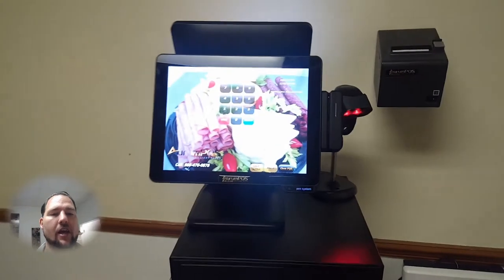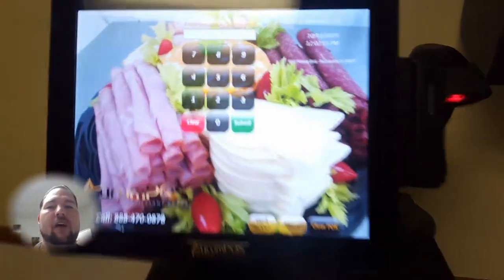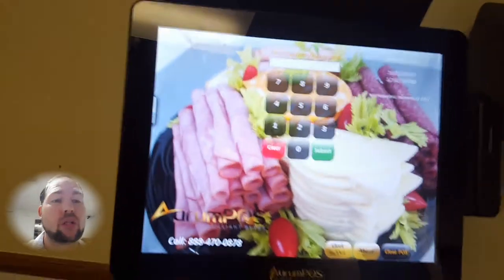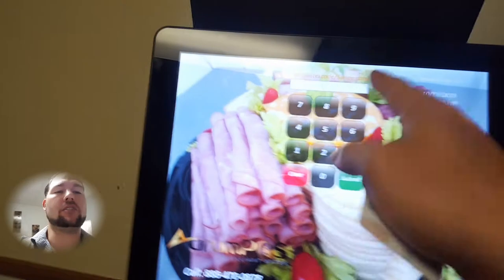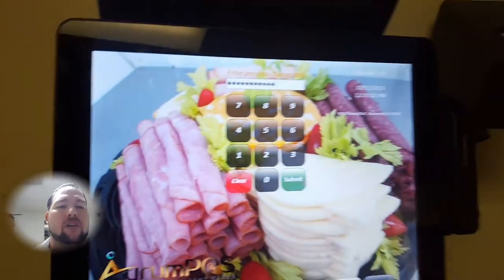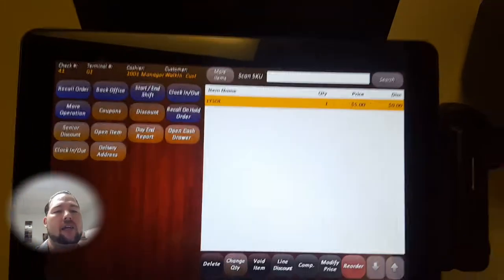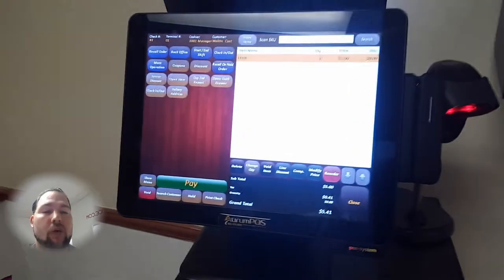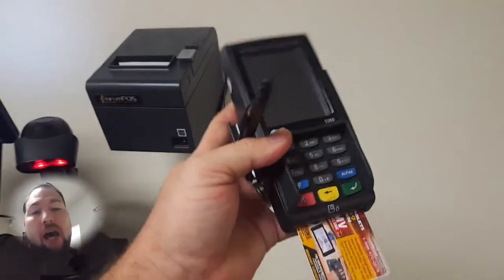Country Store Produce Deli POS System